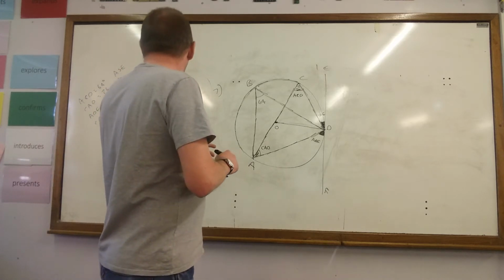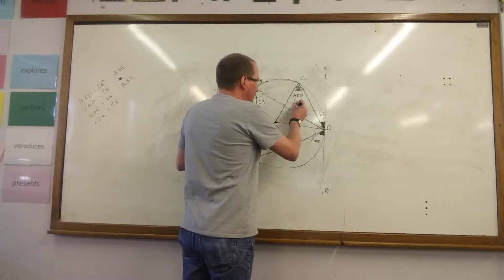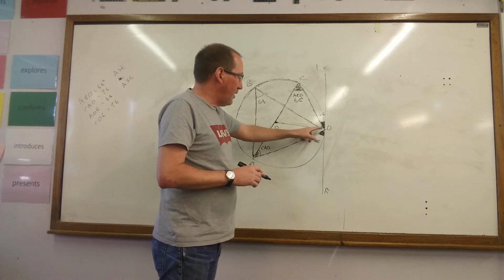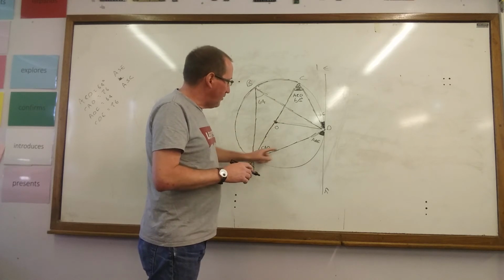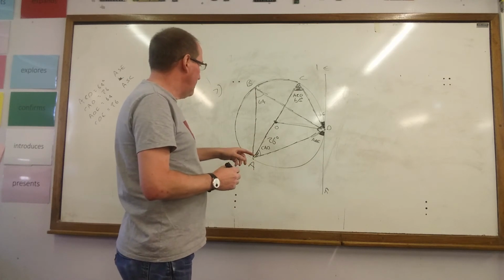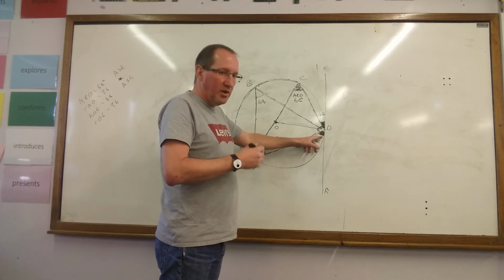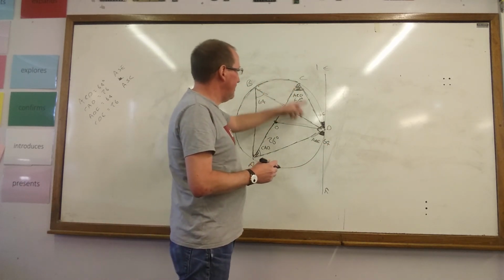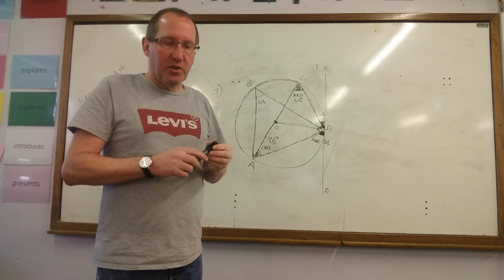Maths Higher AQA: Lesson 39c Circle Theorem Example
Chapter 11 Exercise 3S Question 7